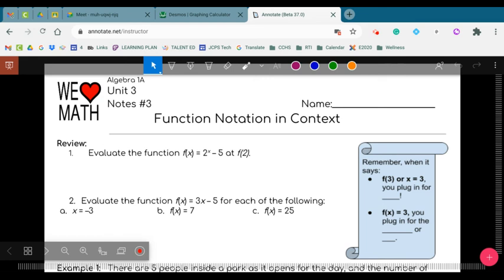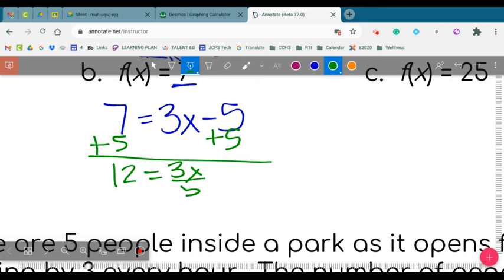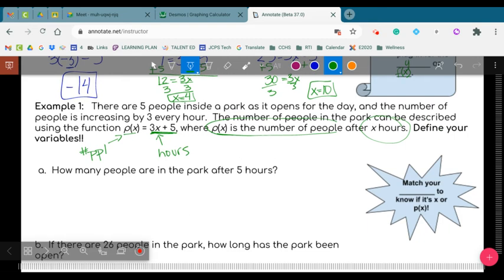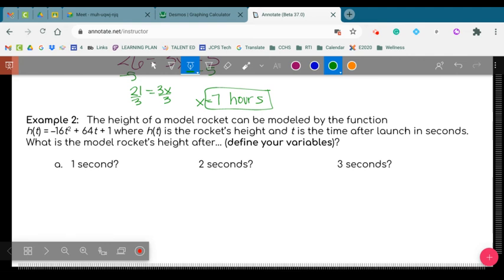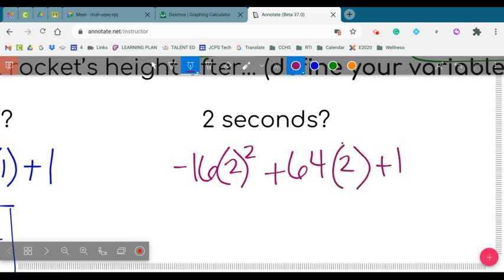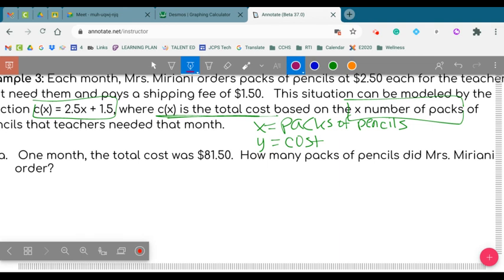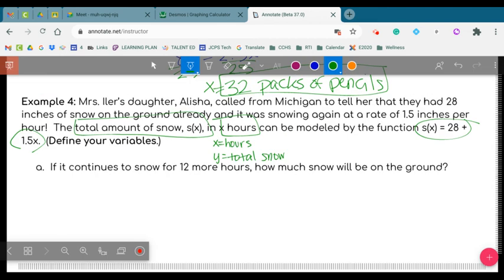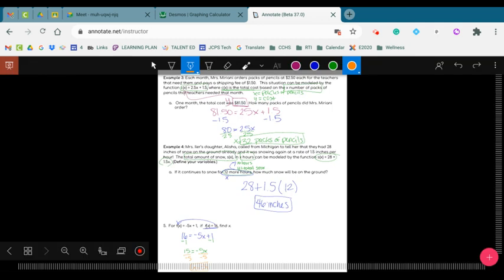1A Unit 3 Notes #3 Function Notation in Context